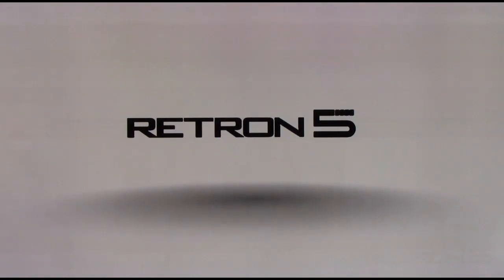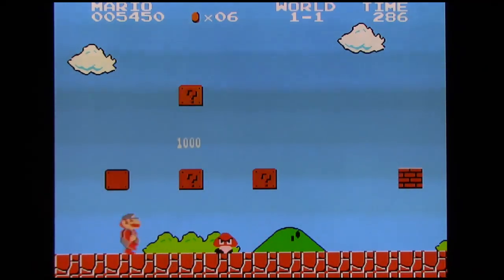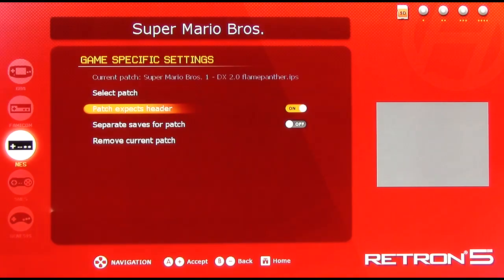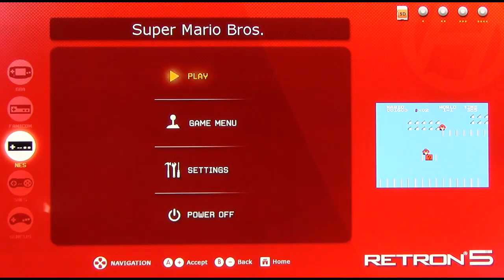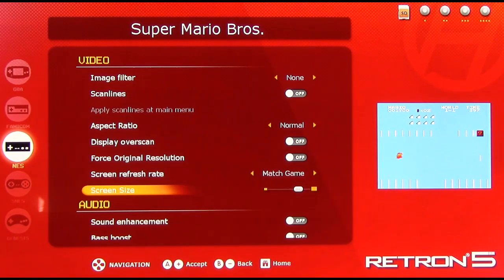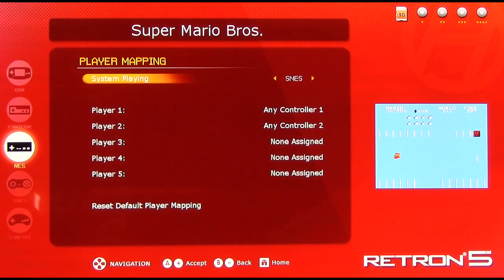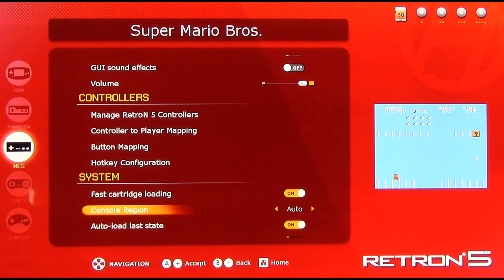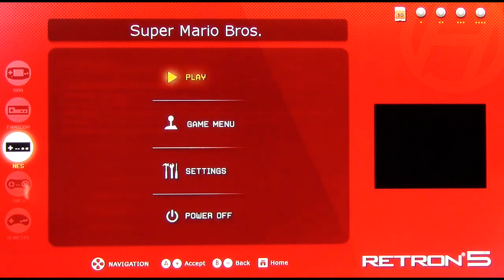Hyperkin Retron5 Review Part 2 - GUI Overview